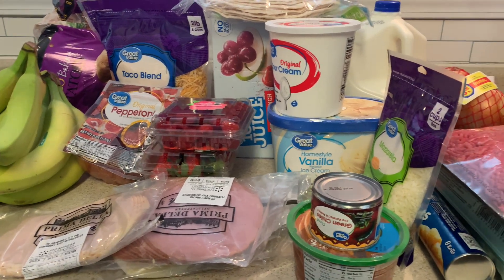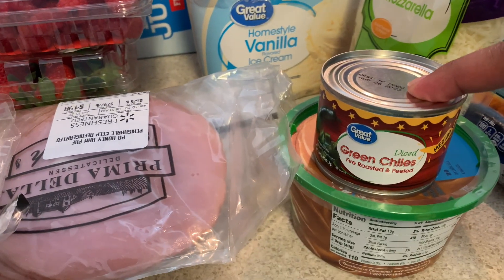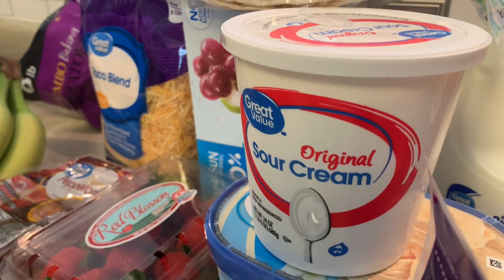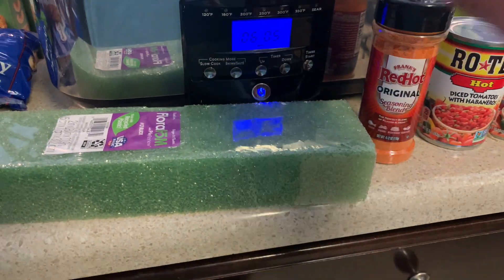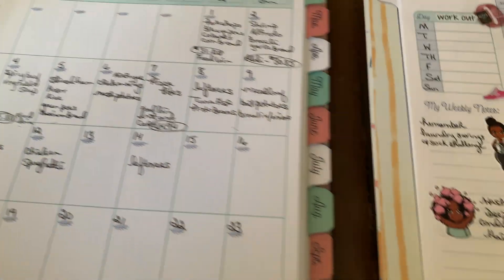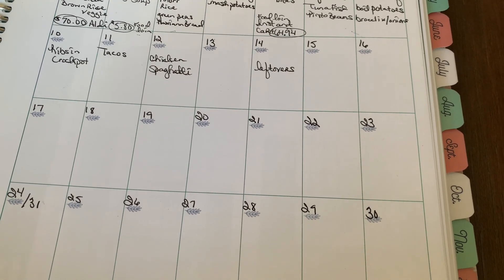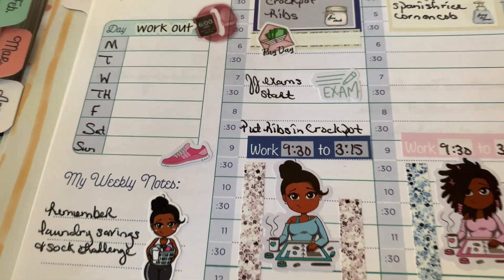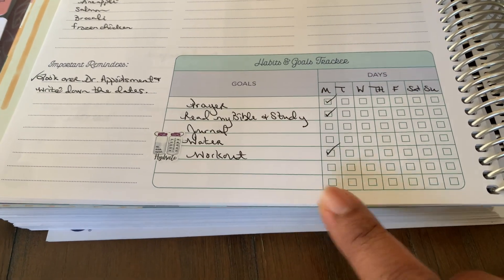WALMART GROCERY HAUL FOR THE WEEK ON A BUDGET | MEAL PLANNING & HOW I USE MY PLANNER